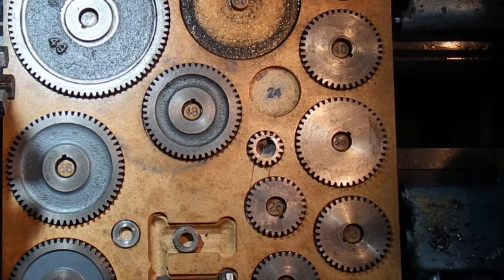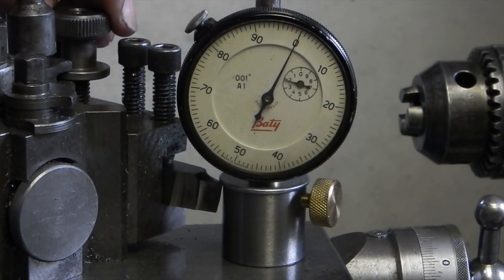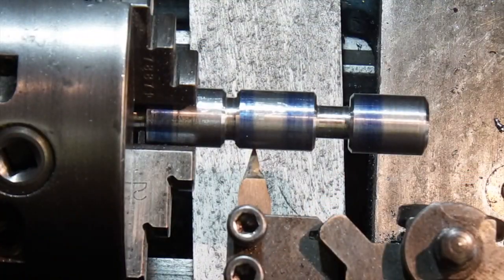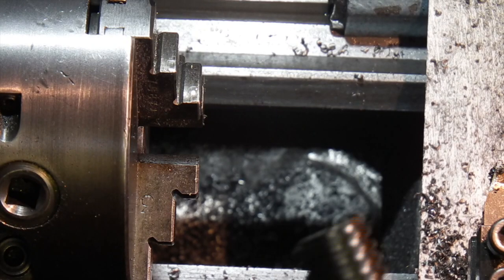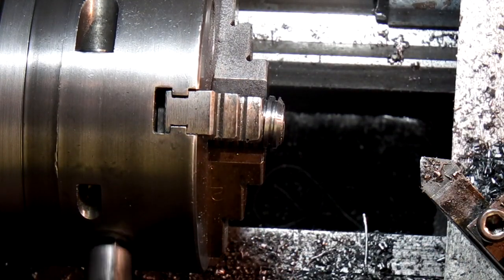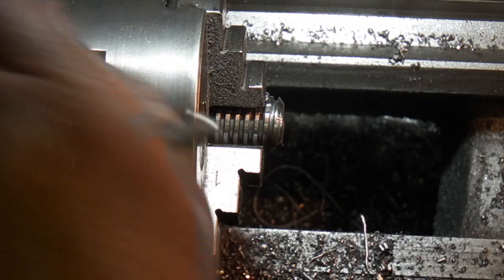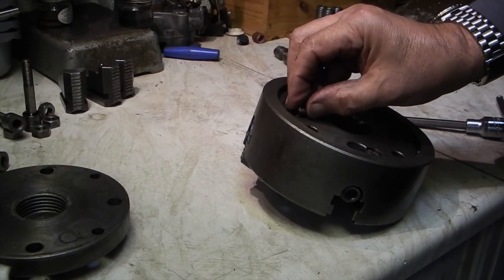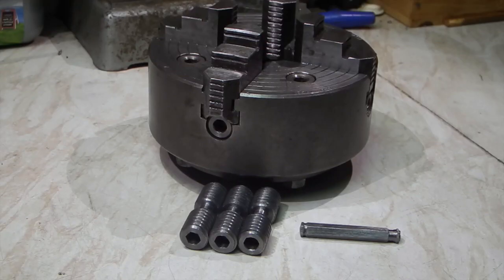4 jaw chuck repair part 2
Cutting the new chuck screw thread LH 8 tpi ACME in a metric lathe.
Finishing off the length and fitting the new chuck screws into the chuck.